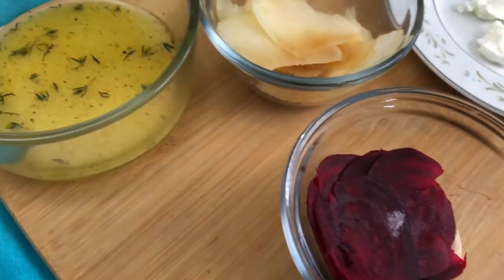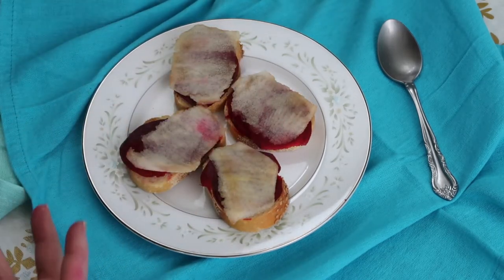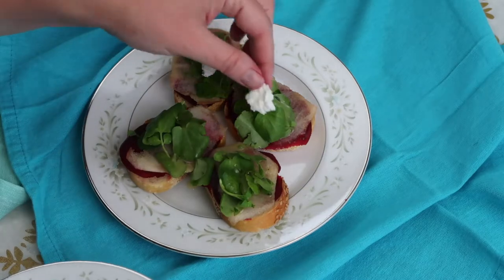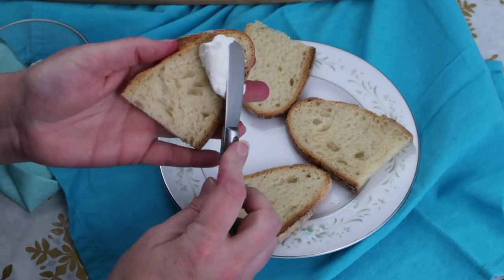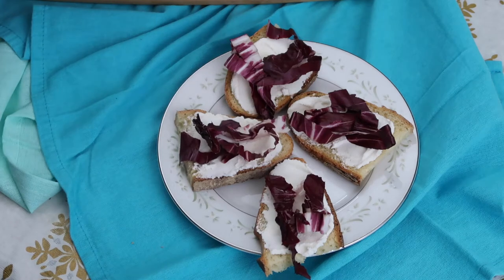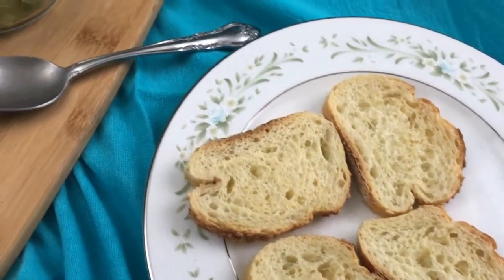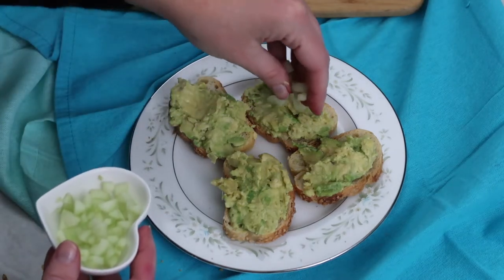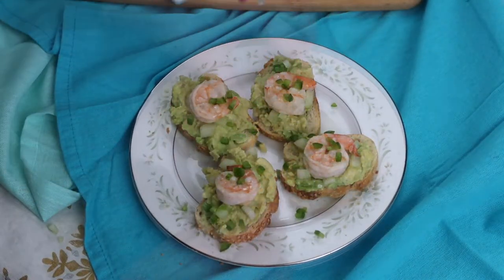3 Crostini Ideas - Mediterranean Diet Friendly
3 Crostini Ideas - Mediterranean Diet Friendly
Let's make three crostini and select a wine pairing.